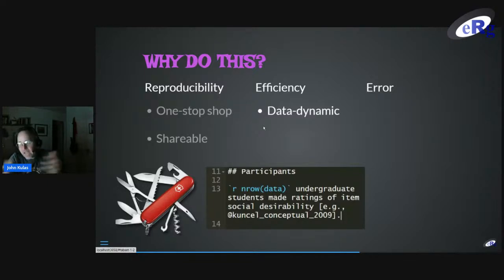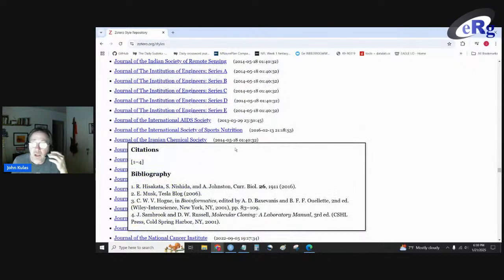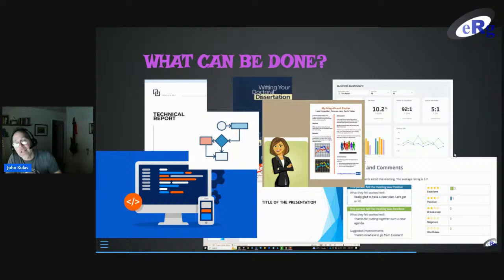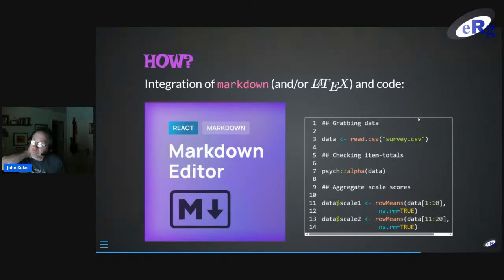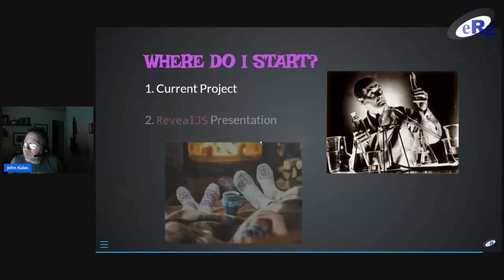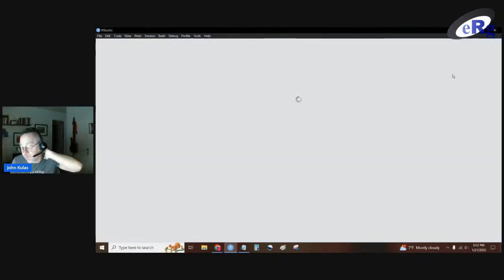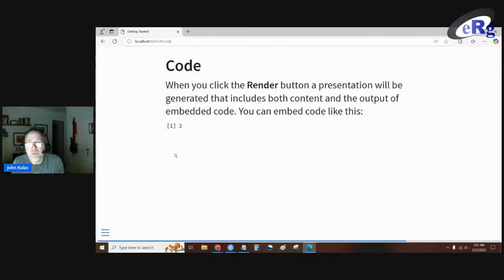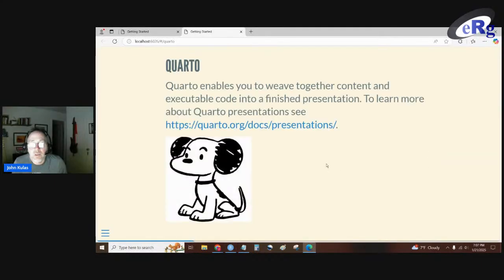R for Authoring Open Office Hours #61 - where to begin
We'll get back to basics this week - giving an overview of using R to author and providing some suggestions for "where to begin" (how to even start using R as an authoring platform).

We'll assume no prior knowledge or experience using R as an authoring platform and provide resources to build skills from that beginning point.